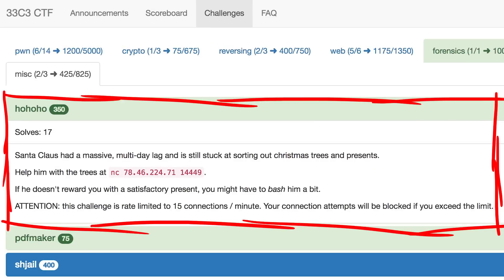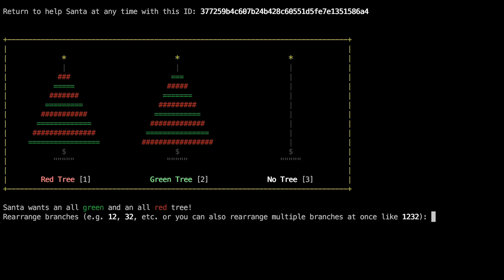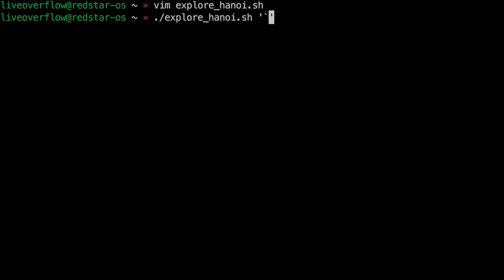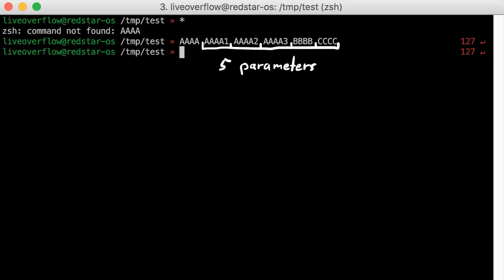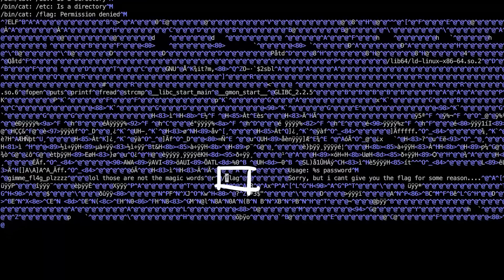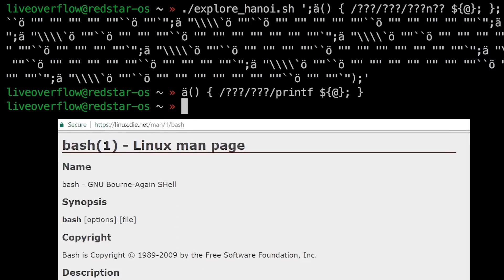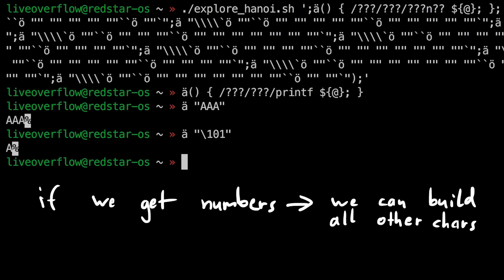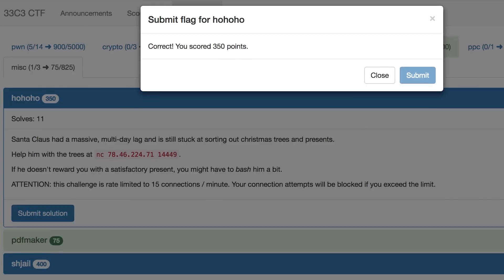Bash injection without letters or numbers - 33c3ctf hohoho (misc 350)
This challange was an amazing team effort. There were multiple steps necessary for the solution and different people contributed. The final big challenge was a bash eval injection, but without using any letters or numbers.

-=[ ❤️ Support ]=-

-=[ 🐕 Social ]=-

-=[ 📄 P.S. ]=-